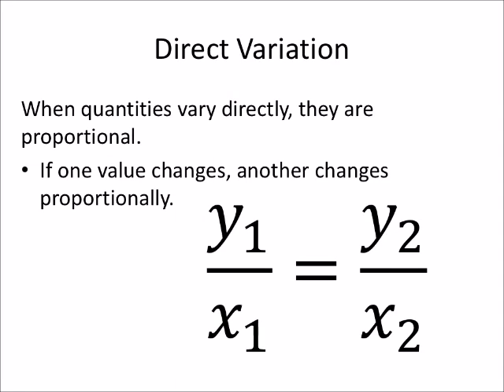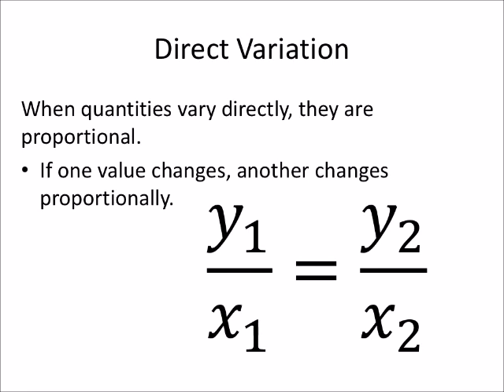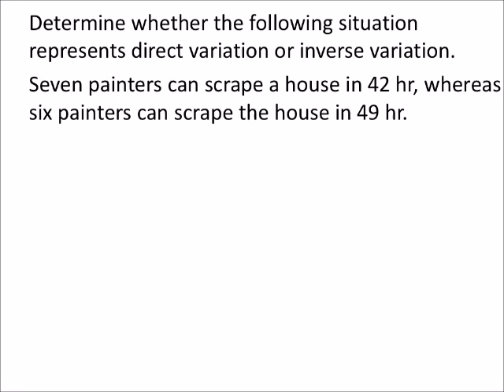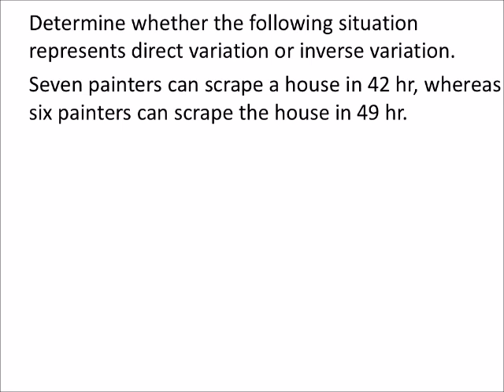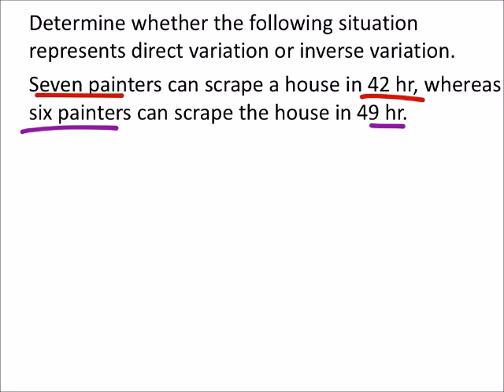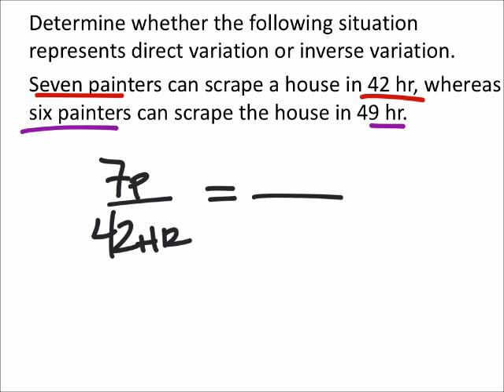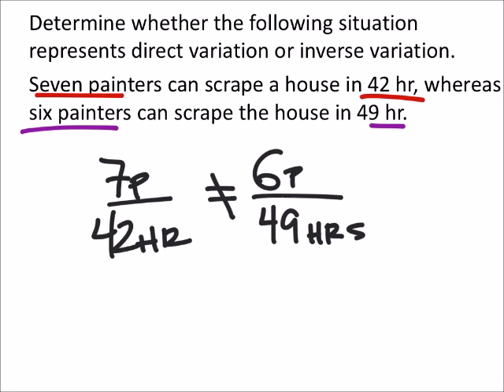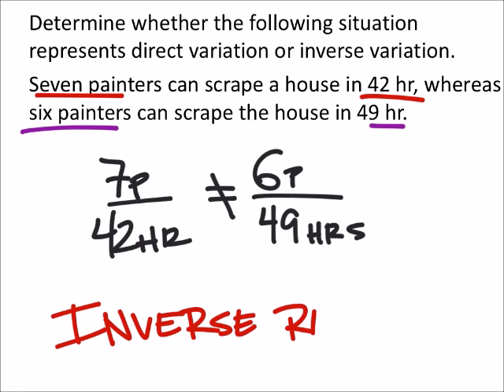How to Determine if a Relationship is a Direct/Indirect Variation (a MATH 1010 Problem)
The problem:
Determine whether the following situation represents direct variation or inverse variation.
Seven painters can scrape a house in 42 hr, whereas six painters can scrape the house in 49 hr.

The solution:
𝐼𝑛𝑣𝑒𝑟𝑠𝑒 𝑉𝑎𝑟𝑖𝑎𝑡𝑖𝑜𝑛